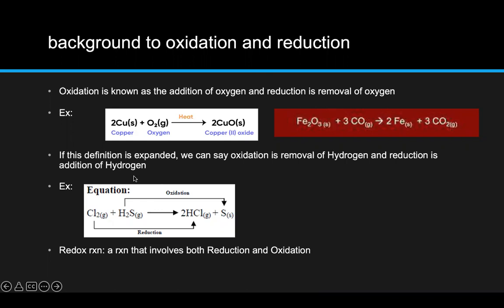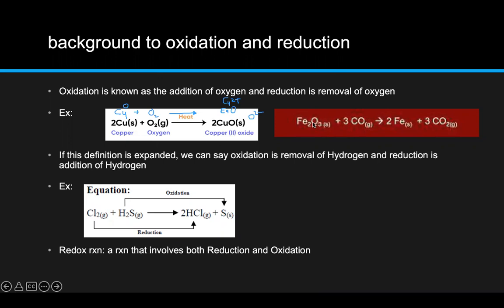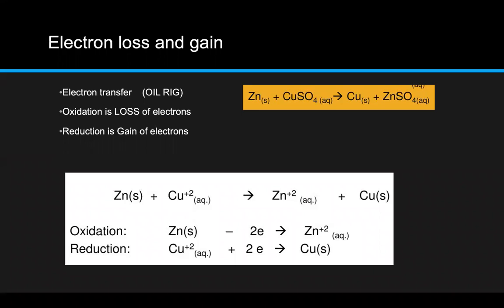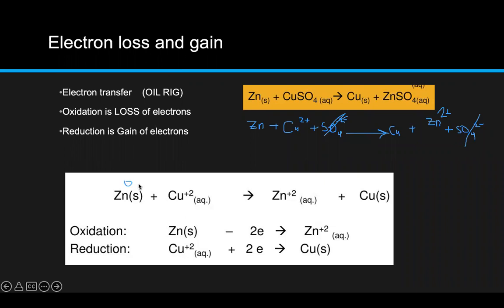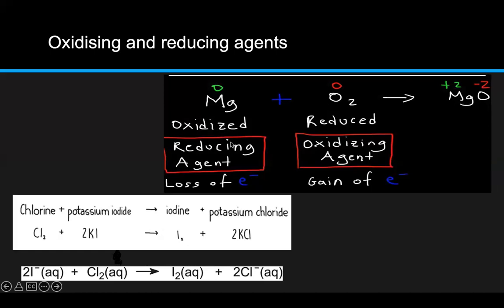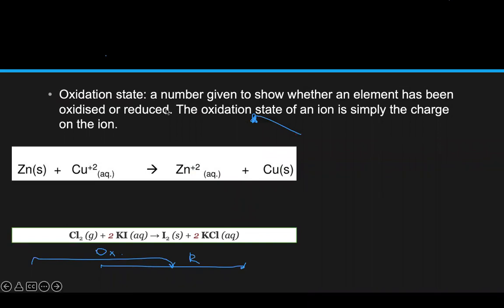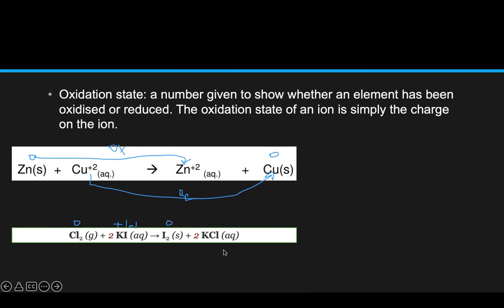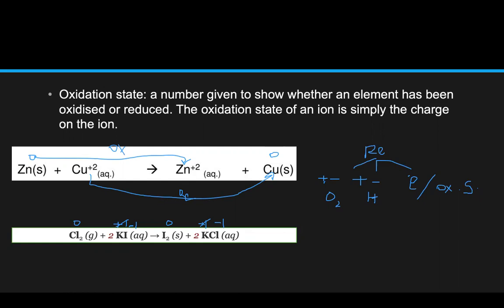Redox Reactions | STEM Enrichment Youth